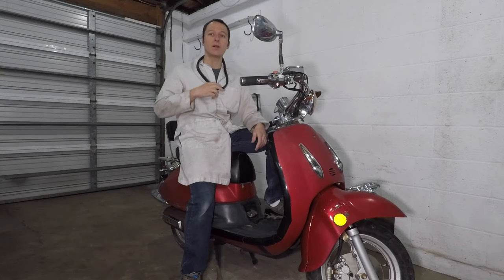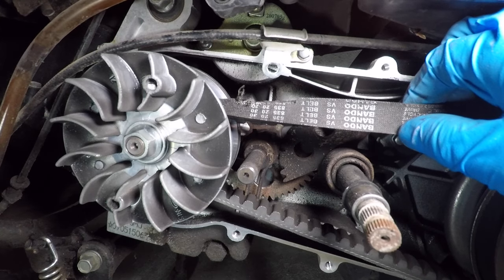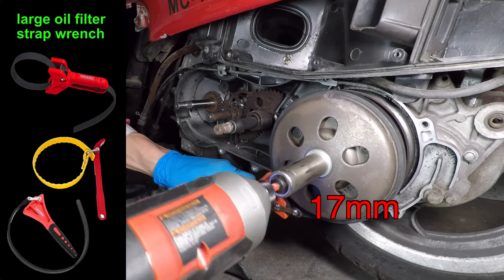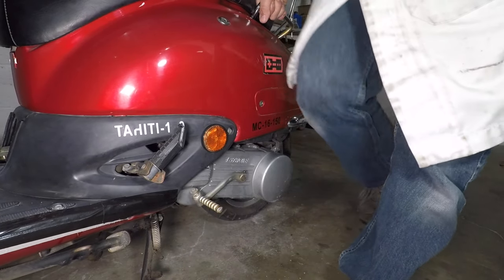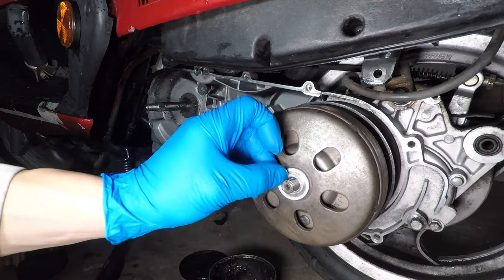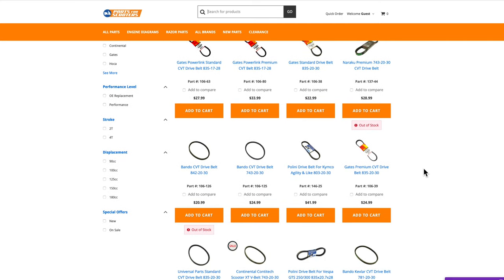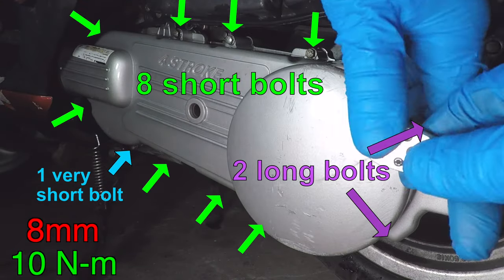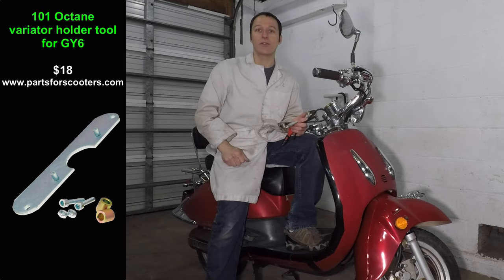Drive belt replacement on a 150cc GY6 Chinese Scooter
All Chinese GY6 scooters use a CVT, or Continuously Variable Transmission.  The drive belt lasts about 5,000 miles.  You should also inspect the variator rollers and clutch when you remove the belt.  You'll need a variator holder tool and an oil filter strap wrench.  It's OK to remove the kick start lever and gears.  The electric start is very reliable and works much better anyway.
There are many different belt sizes, so check your belt before you order a new one.